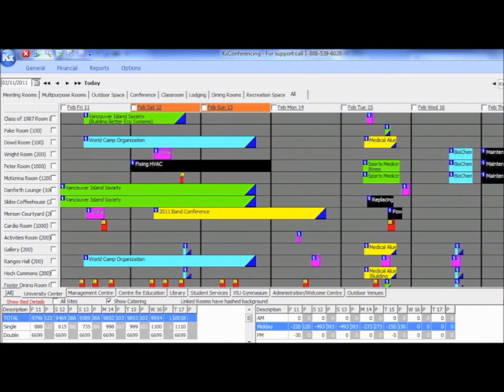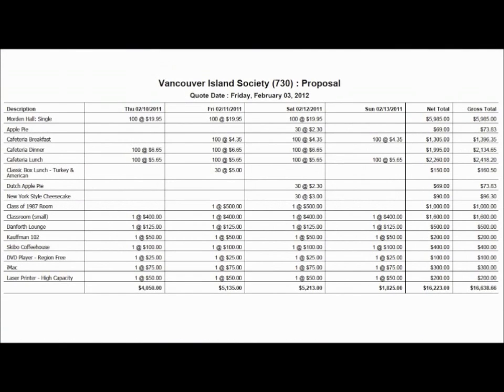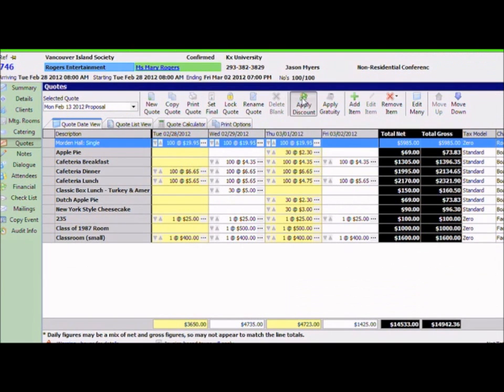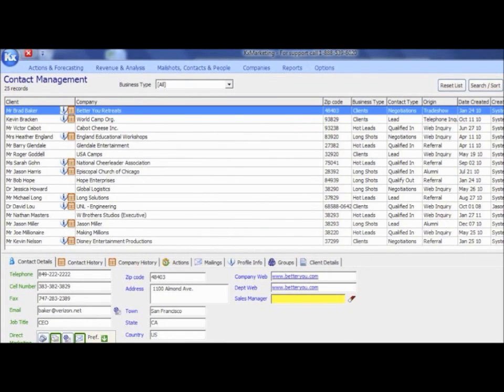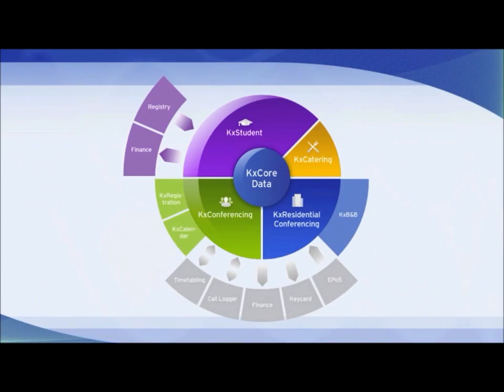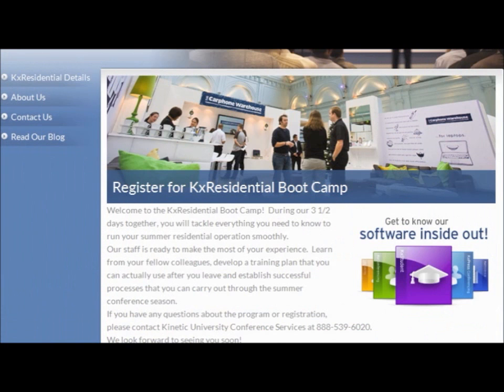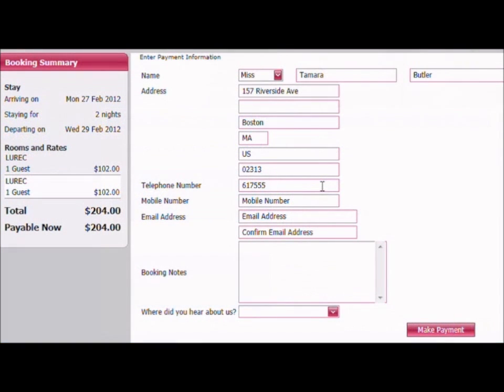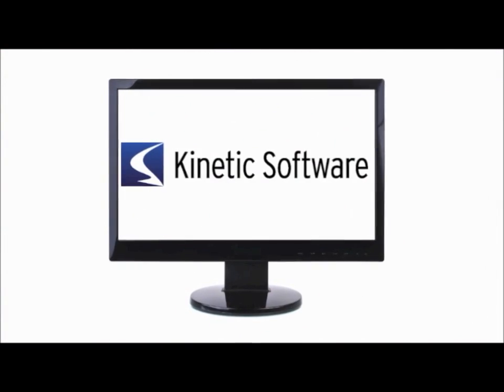Kinetic Movie NZ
From enquiry to invoice Kinetic Solution's Kx Products give you the proper tools to manage your university conference centers and events, retreat centers, summer camps residential and student housing and more.